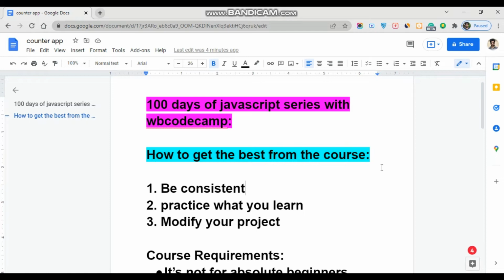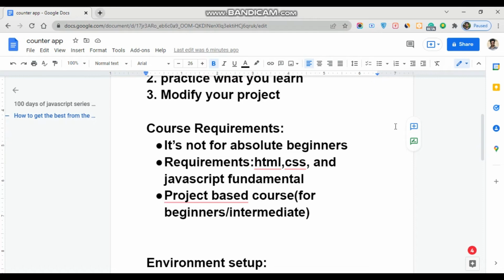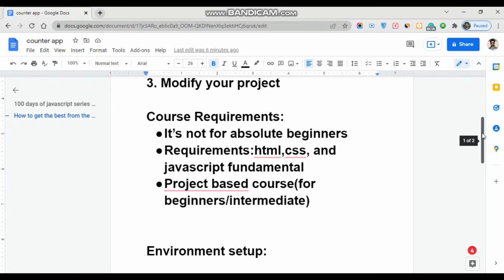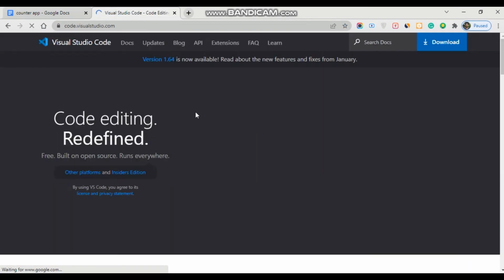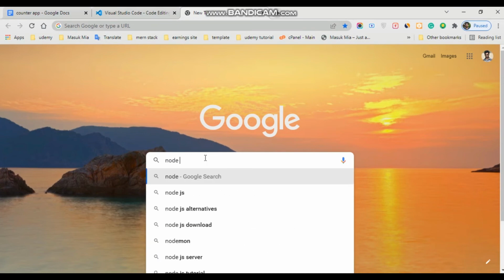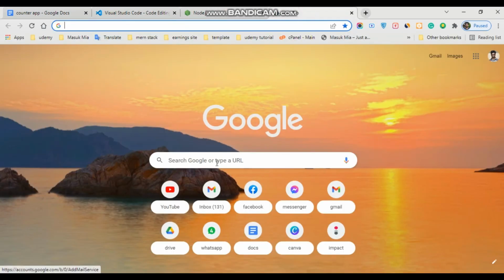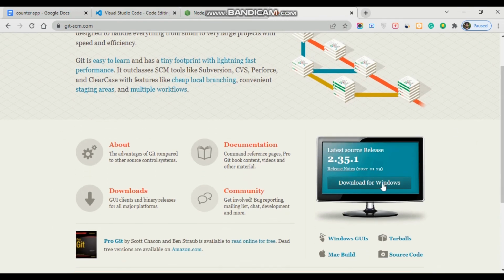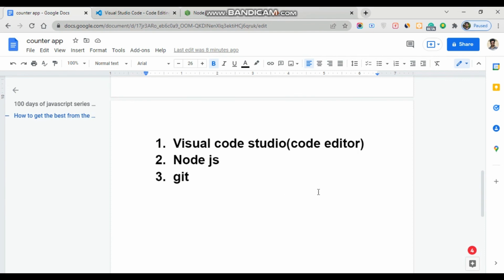100 days of javascript project introduction with webcodecamp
JavaScript Projects YourFirstjavaScriptProject🔥 For Beginners

In this tutorial, I am gonna showing to you how to build a real-world project with javascript.I want to learn more things than I have been creating this video step by step.

javascript project
100days js project
js project
using HTML and CSS with js
javascript learn
 javascript
 javascript projects
HTML CSS and javascript
 javascript course
javascript programming
webcodecamp

Hey everyone welcome to my javascript brand new series, javascript project..for beginners.

I will be posting now javascript project in my channel. this project will be very simple.

I think the series help you the something new.
you know that javascript is a difficult language for beginners. so don't worry in this channel you will get some small problem solving and I will share my small project with you. I hope this tutorial gives you something new idea about javascript.